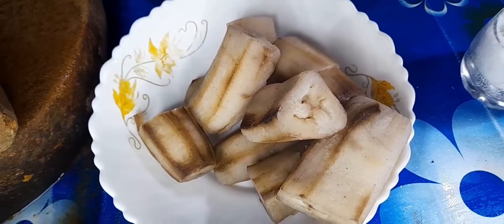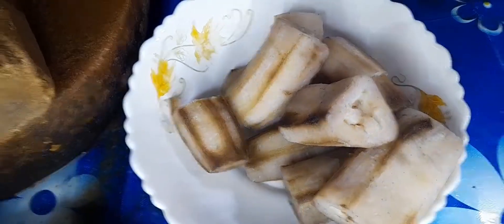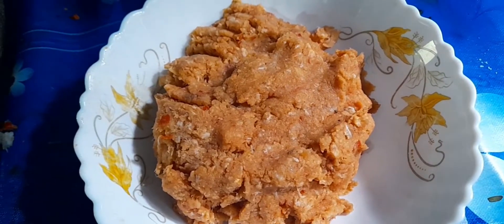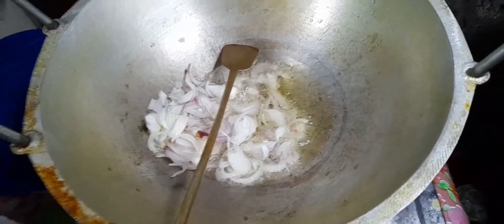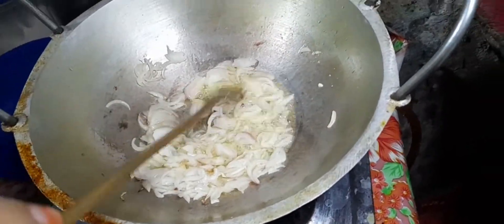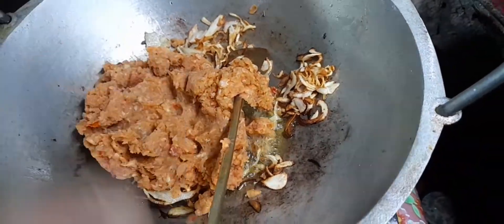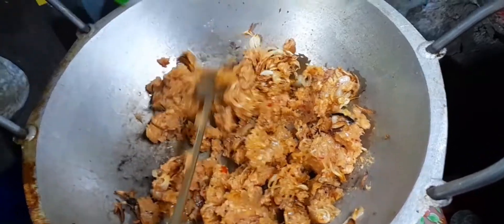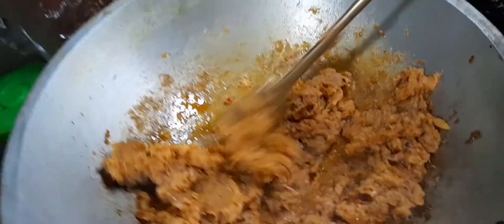কাঁচা কলার রেসিপি। কাঁচা কলার ভর্তা রেসিপি।। Kacha kolar vorta।। কাঁচা কলার স্পেশাল ভুনা ভর্তা।।